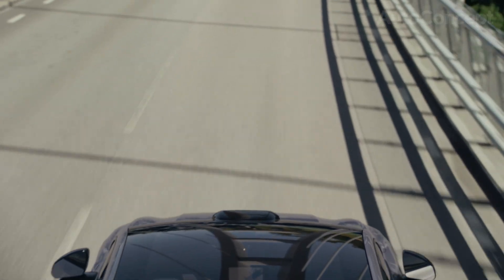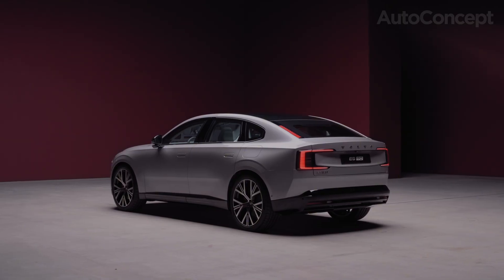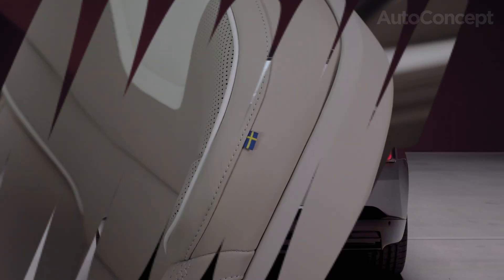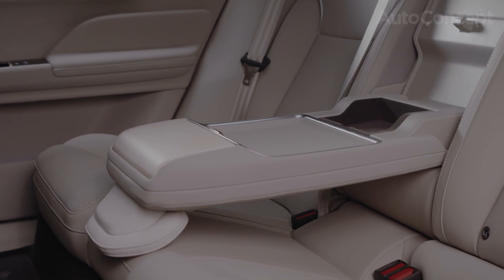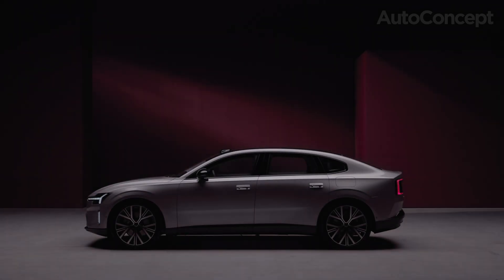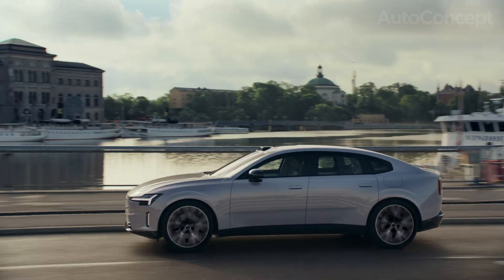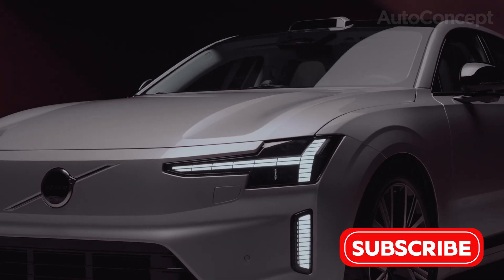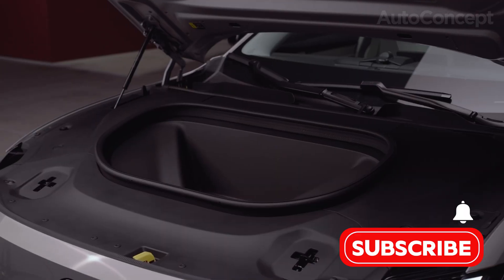Volvo ES90 – A New Class of Electric Luxury with 700km Range & 800V Fast Charging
Introducing the all-new Volvo ES90 – a revolutionary fully electric flagship that defies traditional categories. Sedan? Fastback? SUV? The ES90 is all three—and more.

With up to 700 km of range, 800V ultra-fast charging, and dual NVIDIA core computers, the ES90 delivers unmatched power, efficiency, and intelligence. Inside, you’ll find Scandinavian luxury, next-gen safety systems, a panoramic electrochromic roof, immersive Bowers & Wilkins Dolby Atmos sound, and a cabin designed for total comfort and serenity.

The ES90 redefines premium EV mobility, blending elegance, space, and cutting-edge tech in a single stunning package. Built on Volvo’s SPA2 and Superset architecture, this is more than a car—it's a bold leap into the future of software-defined electric vehicles.

⚡ Available now in select markets across Europe. Experience the most advanced electric Volvo ever.